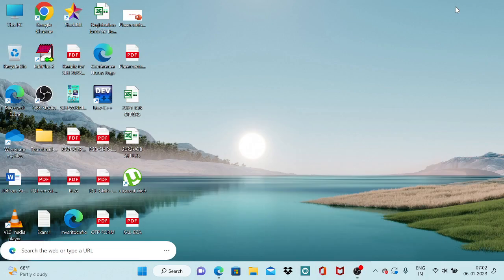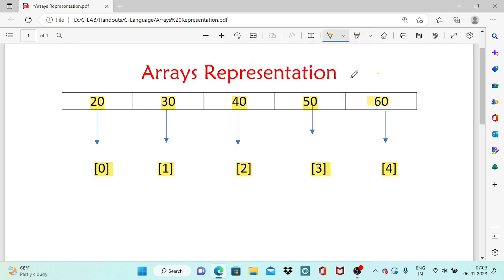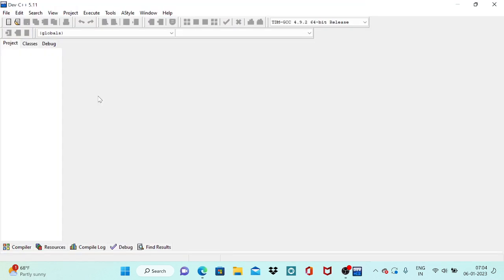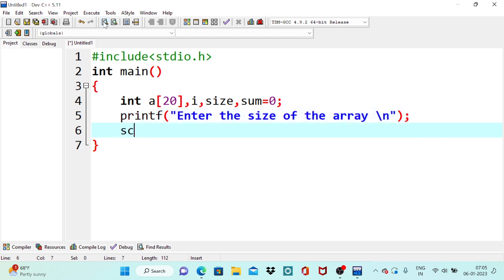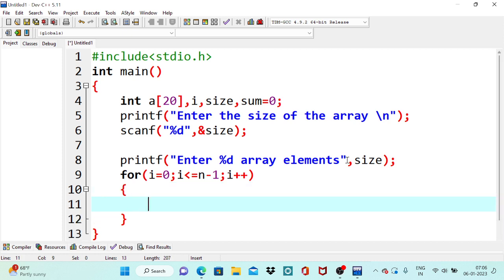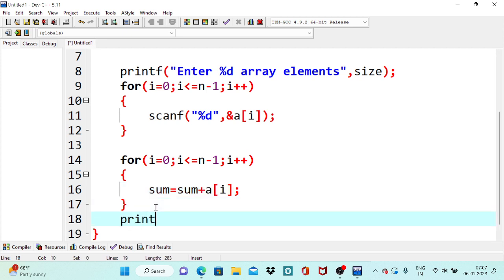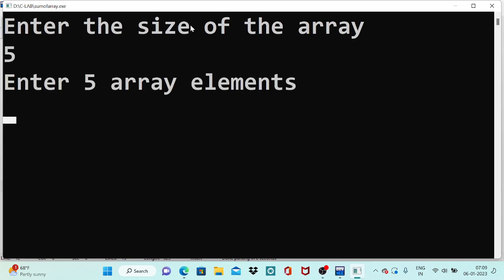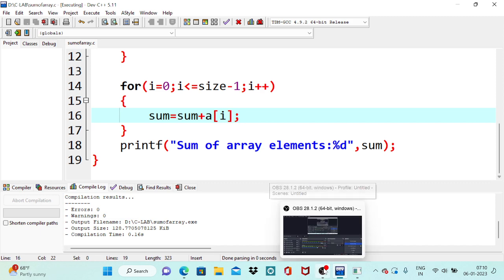Sum of Array Elements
Finding sum of array elements